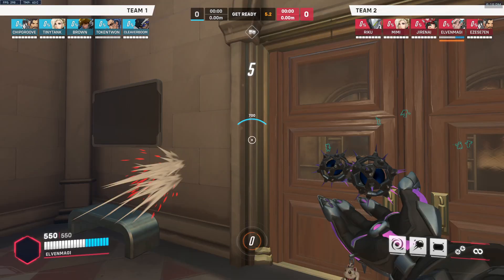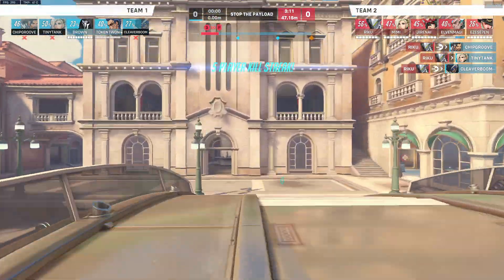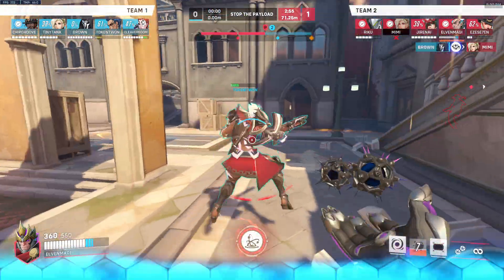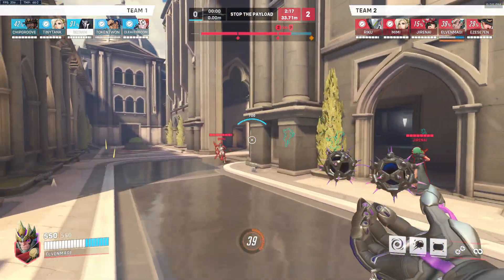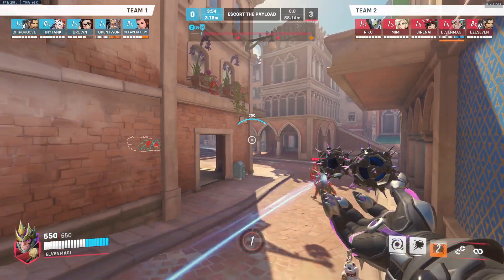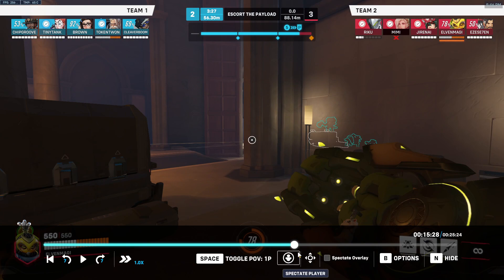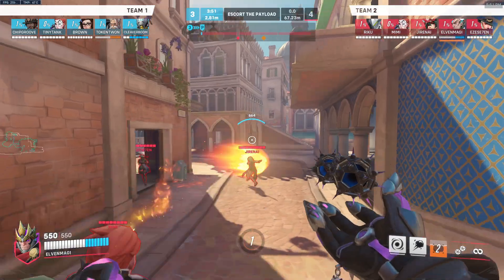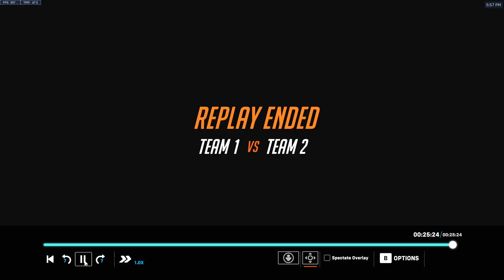Platinum Sigma Coaching Rialto ElvenMagi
Lemme know if you want another or have any questions!